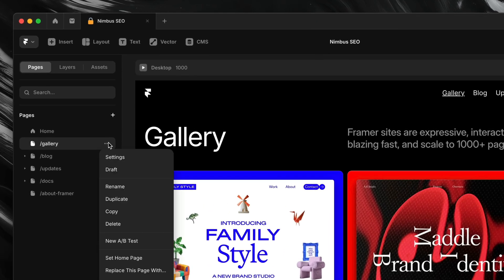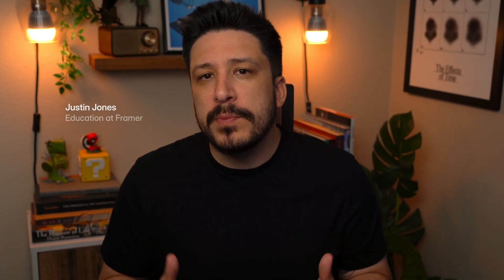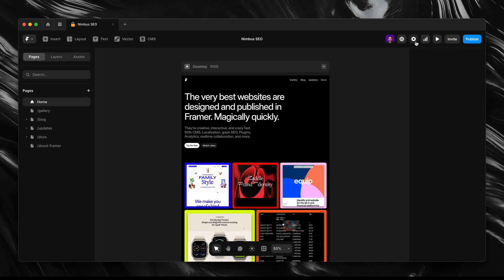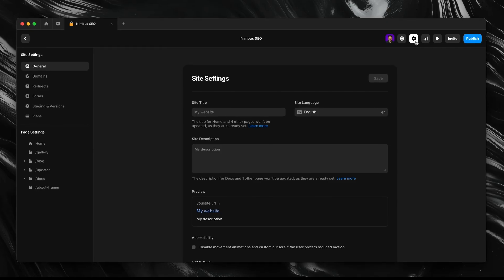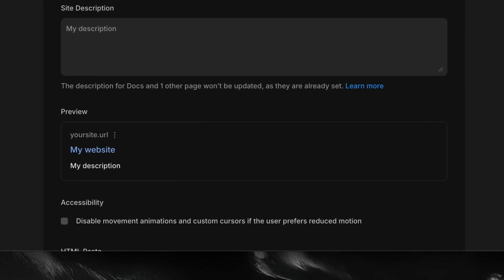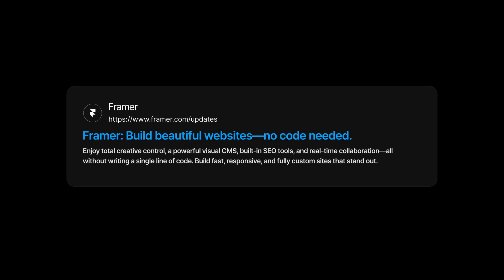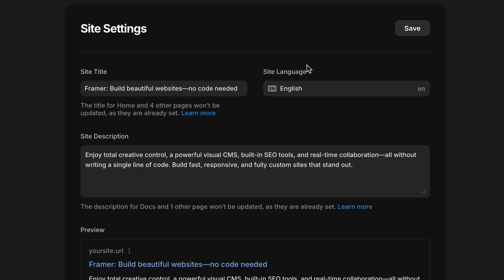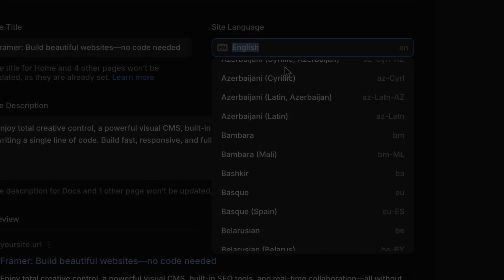Site Settings & Global Accessibility Features in Framer (SEO Lesson 5)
In this lesson, we go over how to set global site metadata, define a language attribute, and respect user motion preferences in Framer. These site-wide settings help ensure better SEO, accessibility, and a consistent experience across every page.

00:00 Introduction
00:22 Site-Level Settings
01:19 Site Language
01:44 Reduced Motion Preference
3:20 Wrap Up

MB013MQ8YHMNWAA